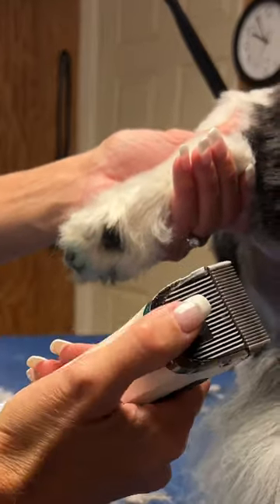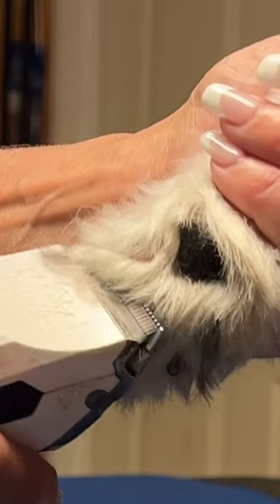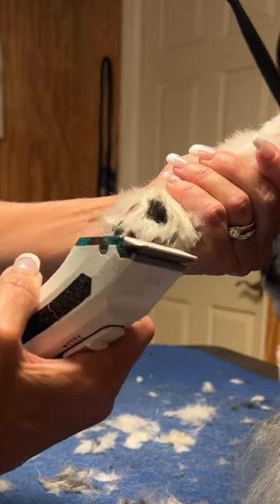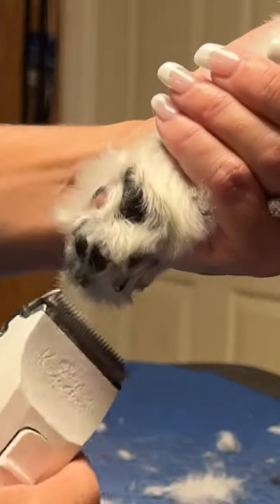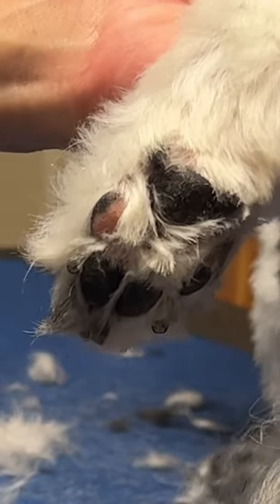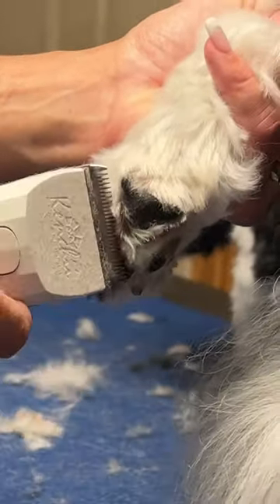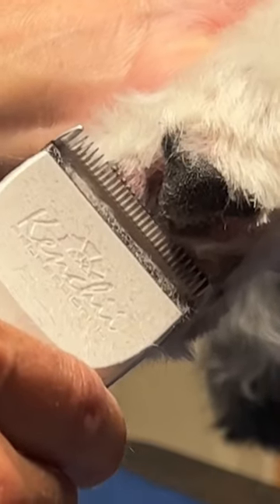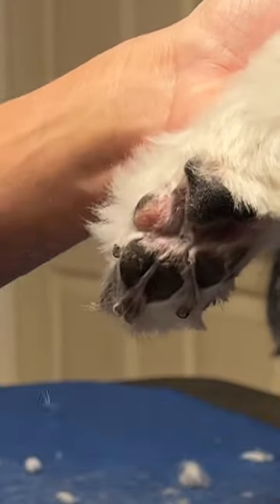Get The Perfect Shave For Your Dog's Paw Pads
Keep their feet clean and comfortable. Get the Perfect Shave For Your Dog's Paw Pads by following these easy instructions. Not every dog needs to have their paw pads shaved, but if your dog does, this is how you can do it safely and easily.